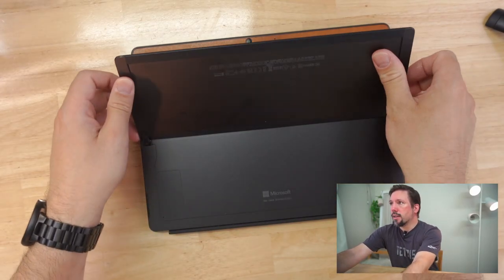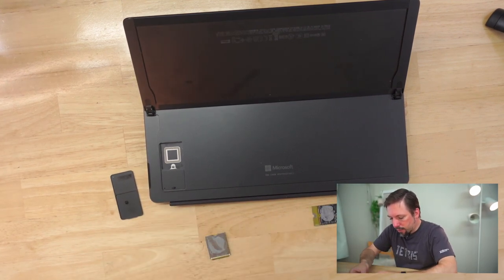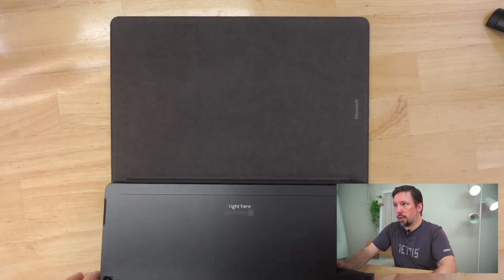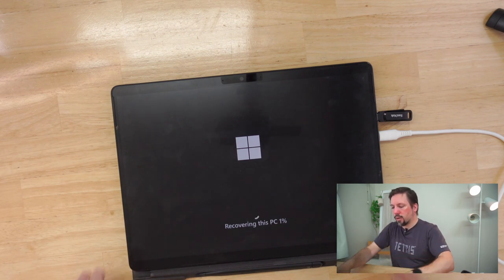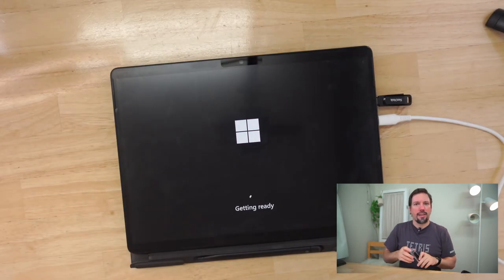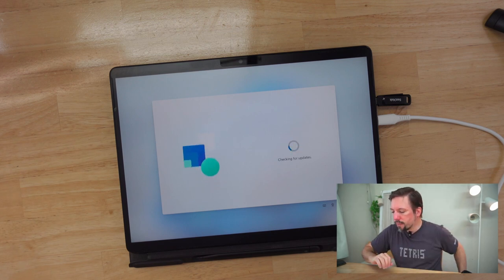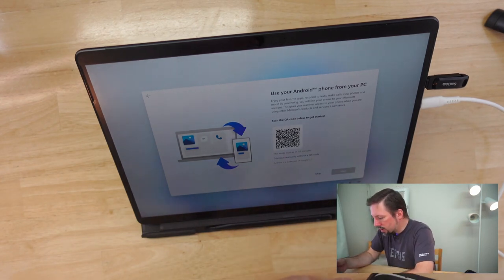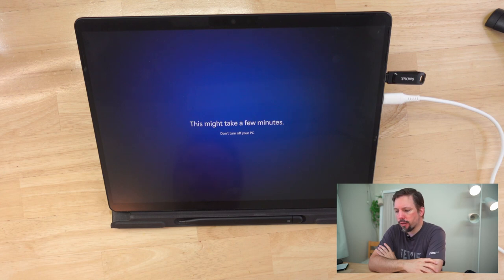Will it crash my Surface Pro 8? Kioxia BG4 PCIe 4.0 SSD replacement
(let me know in case you have an image you want to have added!

00:00 introduction
02:40 removing the SSD
04:05 inserting the new SSD
05:58 recovery drive
07:18 booting into UEFI
10:28 cool SSD enclosure
12:00 Windows update
15:09 phone link pairing
19:03 Windows boots
21:27 CrystalMark benchmark
22:43 2 weeks later update

Smallrig grip for ZV-1
Sony a7c
Hollyland Lark M microphones
My talking head lens
My walk about lens
Hakuba Stripe Strap
My favorite film cameras:
Fuji GW690 on Ebay
Fuji GS645 on Ebay
Leitz Minolta CL on Ebay